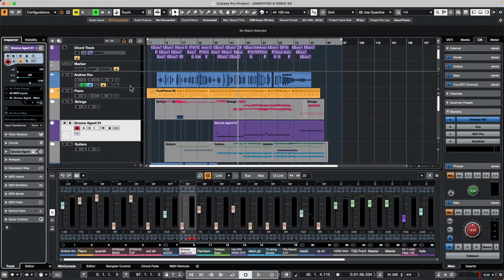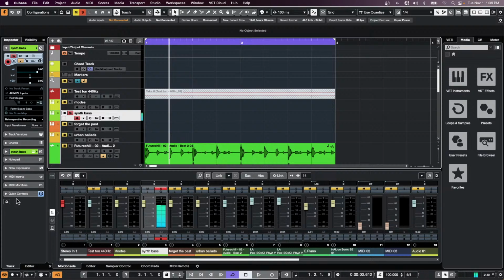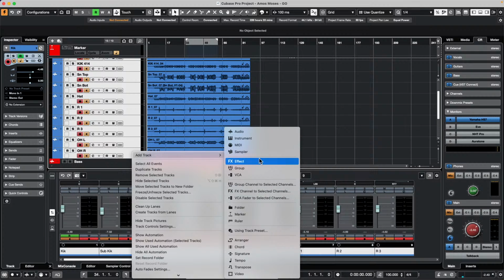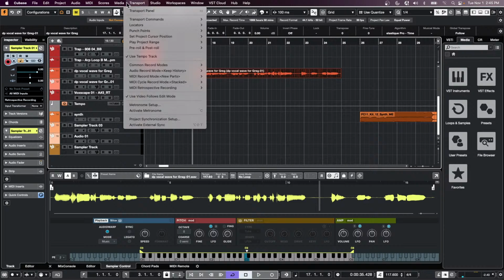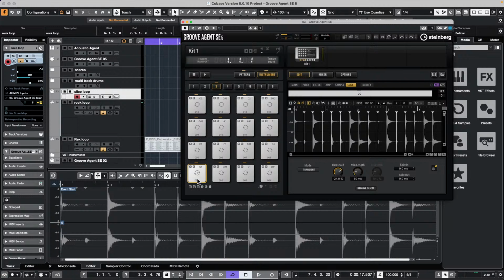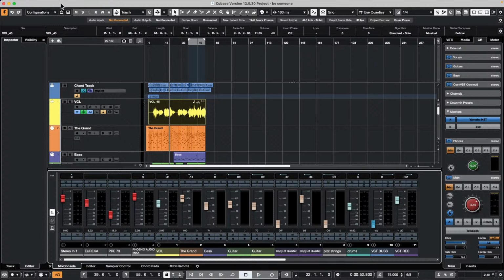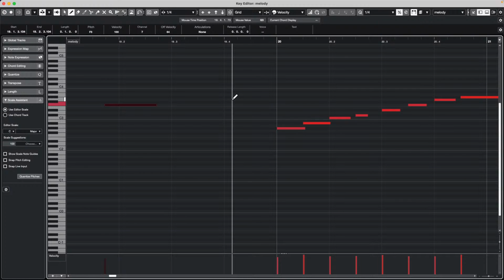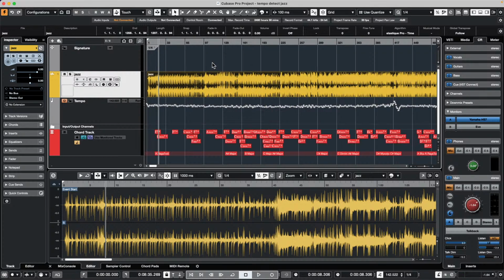How to set the tempo of a project through tap tempo | Club Cubase 1st Nov 2022